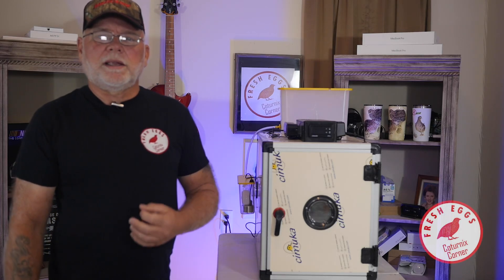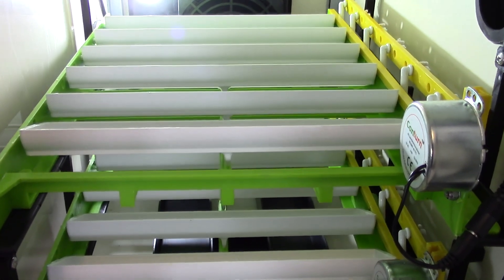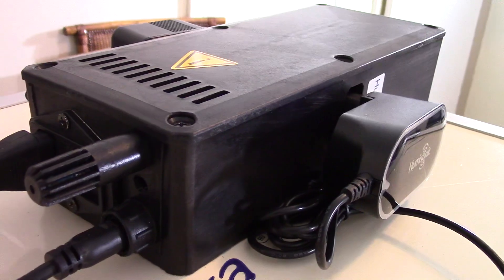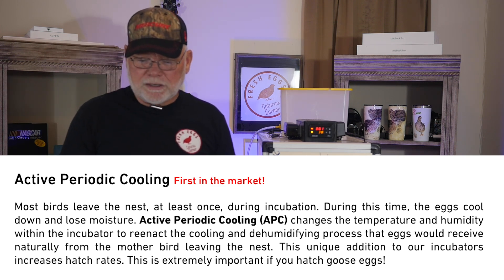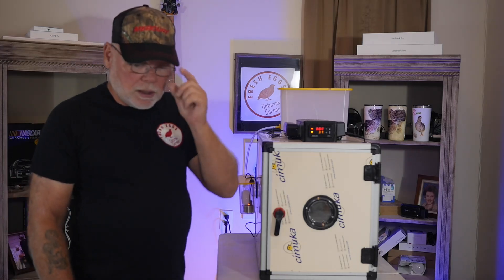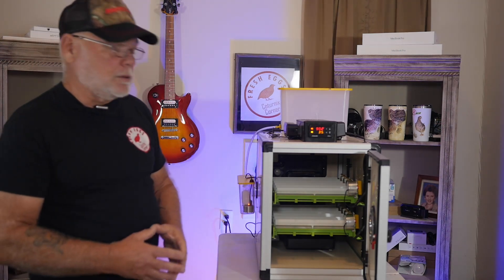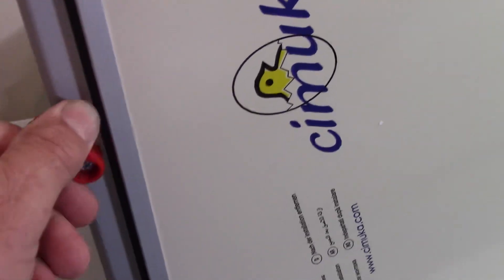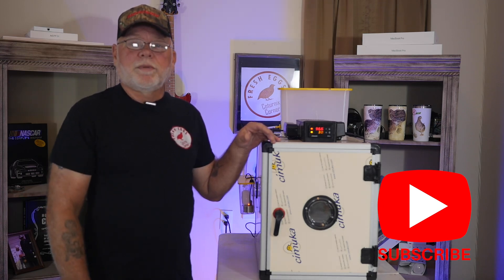HatchingTime's CT Series Incubators - Introduction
Introduction to a new line of state of the art incubators by Cimuka and HatchingTime. The CT60/CT120 and CT 180 are now available for Pre order Also, join us April 27th on Coturnix Corner LIVE when Ryan from HatchingTime will be joining us to talk about this new line of incubators and taking your quesitons.